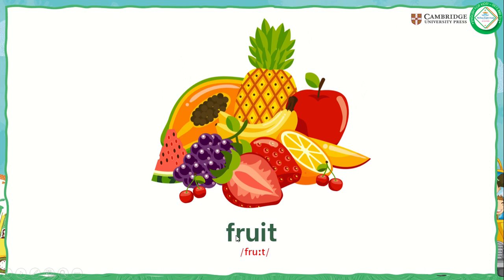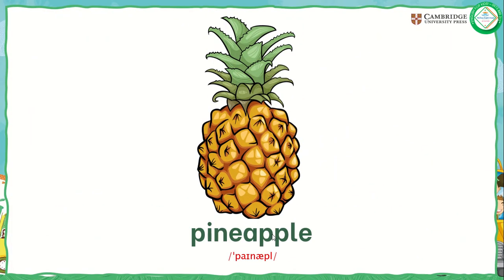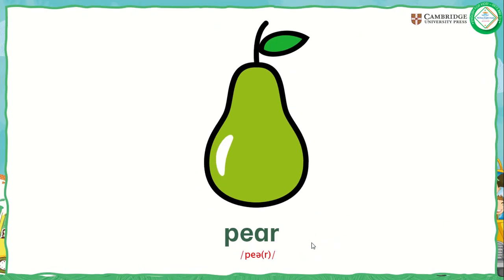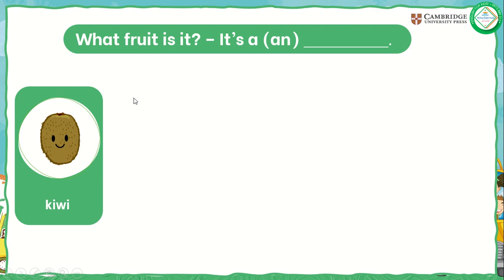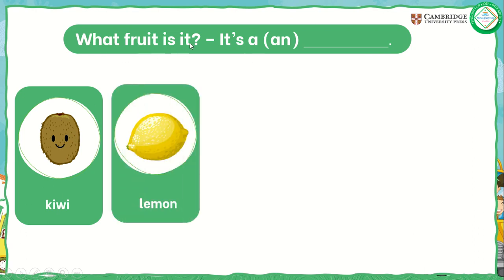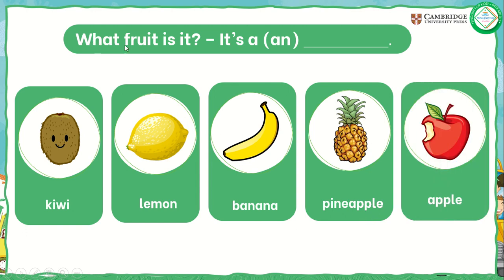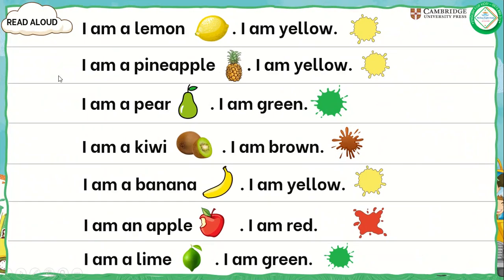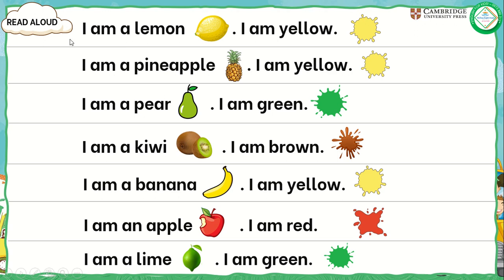CAMBRIDGE STARTERS - TOPIC " FRUITS - LESSON 1"